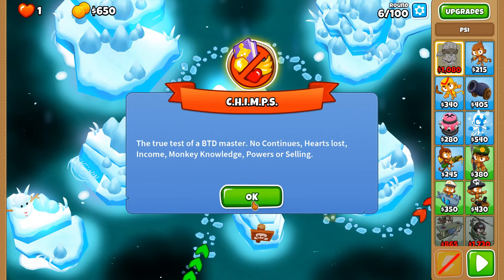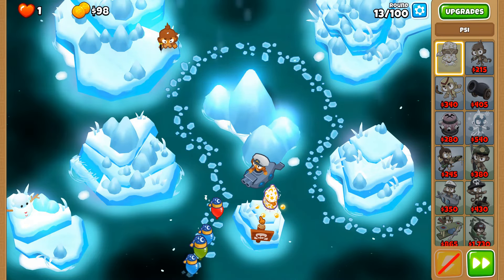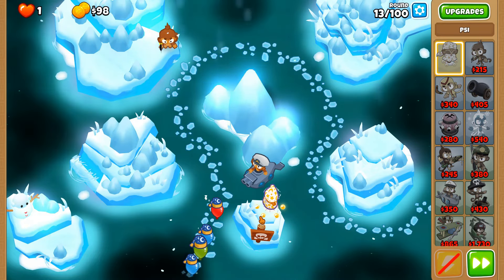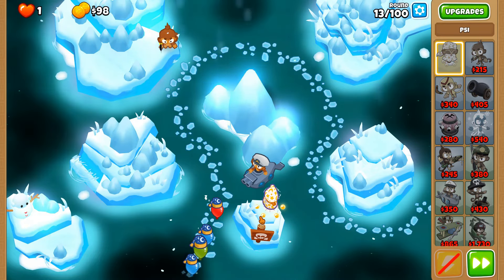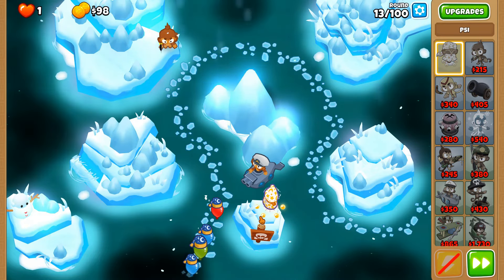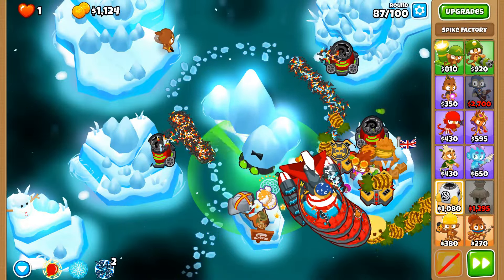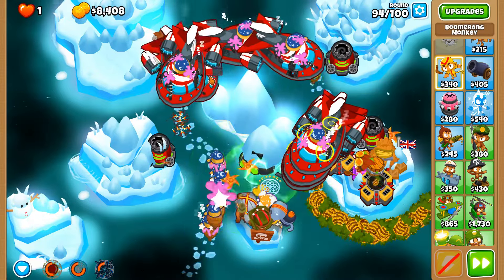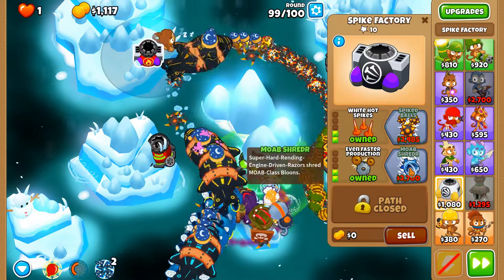Psi & Energizer defeating Midnight Glacier (this is a beautiful map)!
A standard game of CHIMPS on this nIce wintery custom map, can we beat CHIMPS using Psi & the Energizer as two of our main towers on this map?

This is a map created in the Map Editor by Phonesis, the map itself I would define as an Intermediate map due to a quite short track length, though there's lots of room for naval towers to use.

Map Name: Midnight Glacier
Map Creator: Phonesis
Code of Map: ZFMLPUB